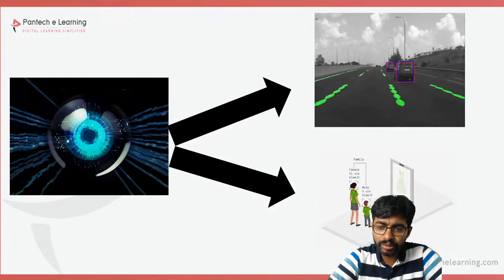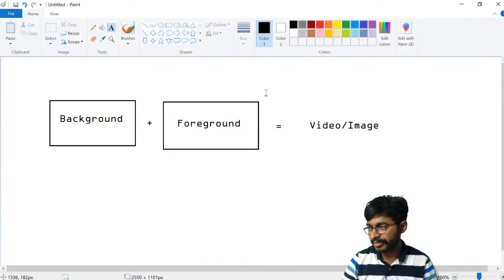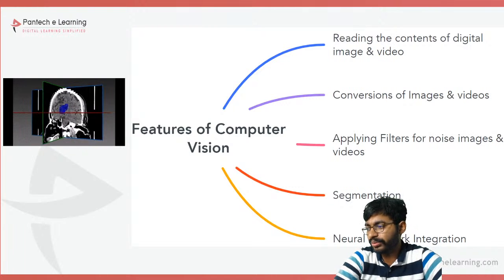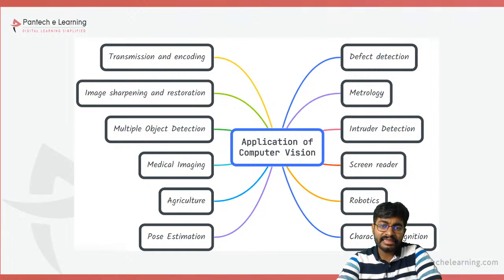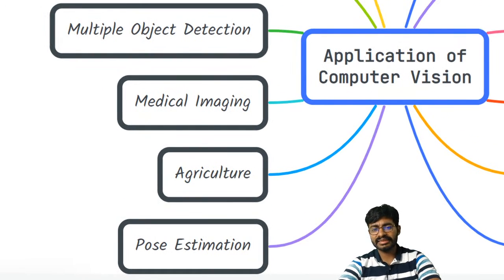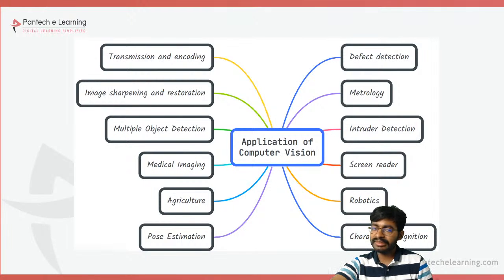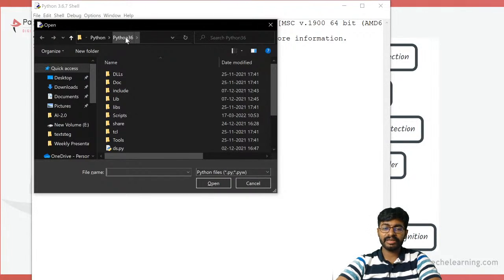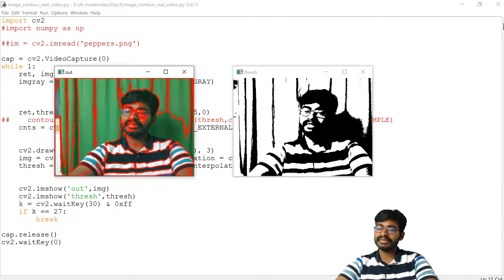30 Days Free AI Master Class | Day3 | Introduction to computer vision and its application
30 Days Internship on ARTIFICIAL INTELLIGENCE
Batch 1 Starts on March21
Attendance:  Link will be provided at 7.45 PM IST
30 Days Topics
Day 1 Introduction to AI
Day 2 Why python for AI ?
Day 3 Introduction to computer vision and its application
Day 4 Image & video processing using Computervision
Day 5 Color tracking using opencv
Day 6 Face counting Using OpenCV
Day 7 Edge detection using Opencv
Day 8 Region of Interest using Opencv
Day 9 Lane detection using opencv
Day 10 Fire detection using opencv
Day 11 Gesture detection using Sklearn and opencv
Day 12 Digital art using opencv
Day 13 Mouse control using gesture
Day 14 Drowsiness detection using eye aspect ratio
Day 15 Headpose detection using ML
Day 16 Object recognition using DNN and tensorflow
Day 17 Vehicle speed estimation using DNN
Day 18 Emotion recognition using deep learning
Day 19 Traffic sign recognition using deep learning
Day 20 Social distance monitoring using deep learning
Day 21 Optical Character Recognition
Day 22 Speech recognition and text to speech conversion
Day 23 Speech emotion recognition using deep learning
Day 24 Introduction to NLP and its applications
Day 25 Tokenizing using nltk
Day 26 What is stemming in NLP?
Day 27 Purpose of lemmatizing
Day 28 About chunking and its functions
Day 29 Intro to NLP using AWS
Day 30 Working with AI in Azure